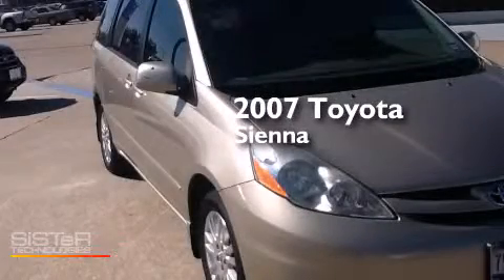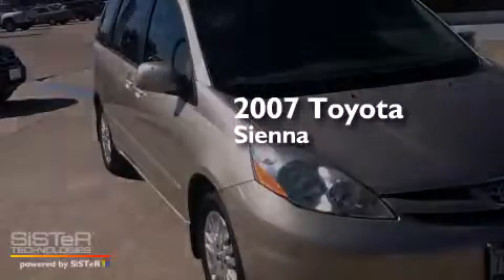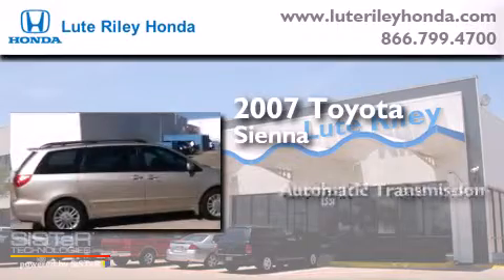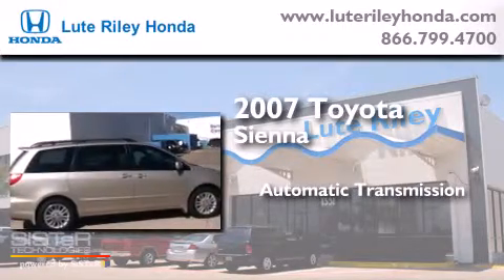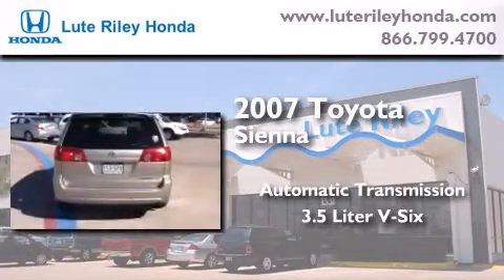2007 Toyota Sienna Richardson TX 75080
We've been honored to serve the Richardson TX area , we promise that your experience at our dealership will exceed your expectations ! Year : 2007 Make : Toyota Model : Sienna Engine : 3.5L V-6 cyl Trans . : Automatic Exterior : Desert Sand Mica Miles : 106,694 Interior : Tan Lute Riley Honda 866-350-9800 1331 North Central Expy Richardson , TX 75080 Preowned 2007 Toyota Sienna Richardson TX